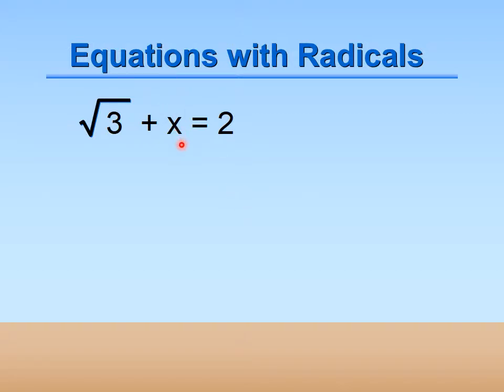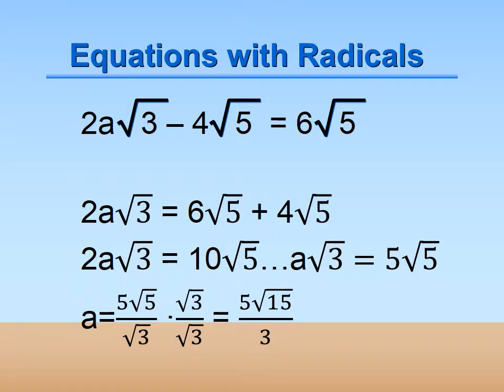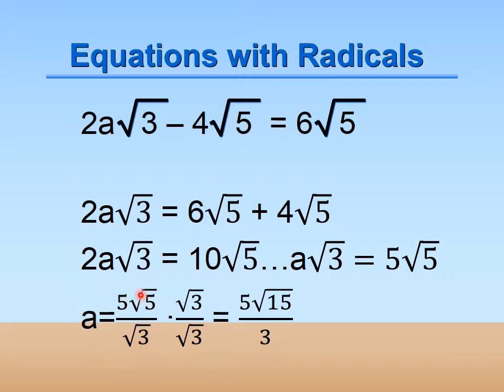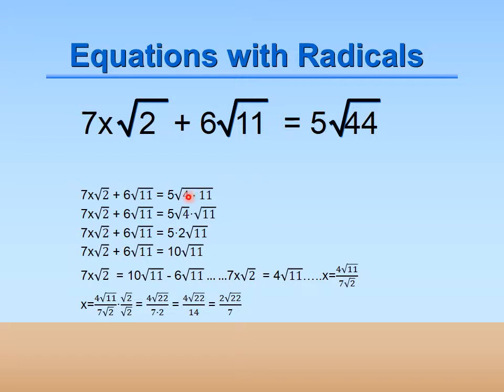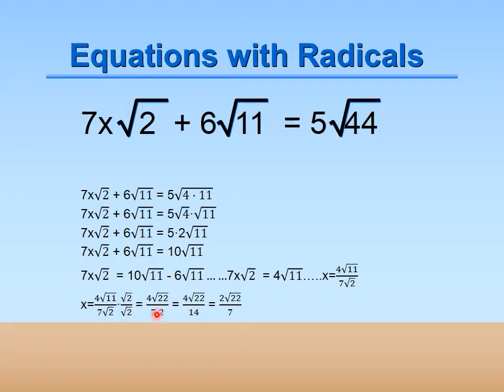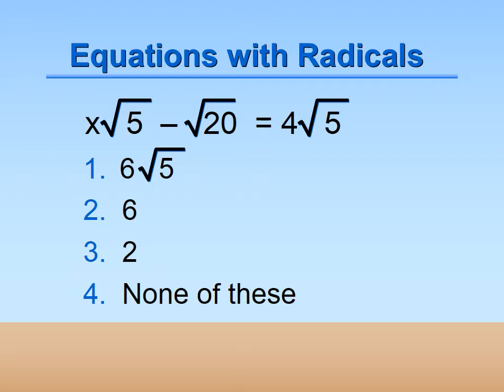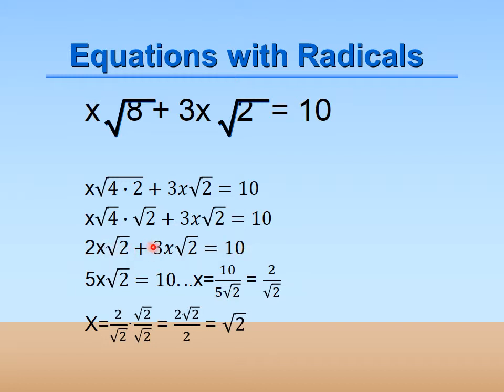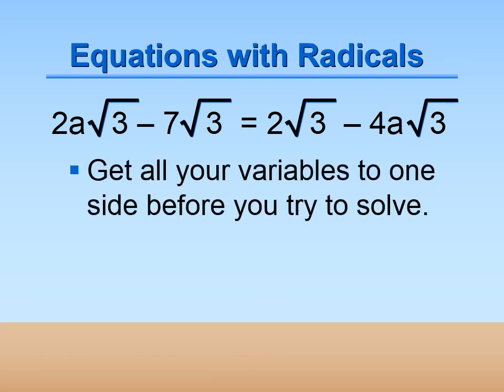Algebra 2 7.6 Equations with Radicals